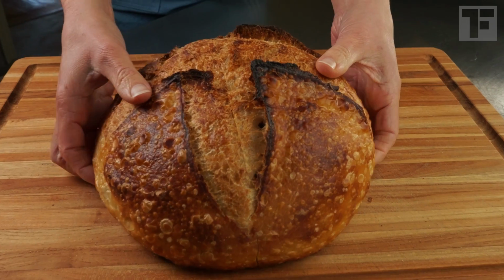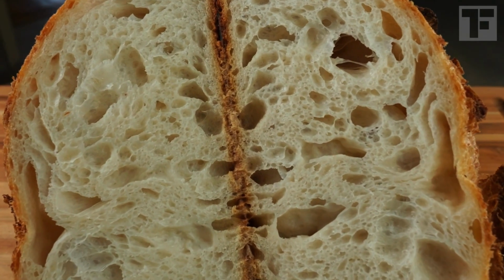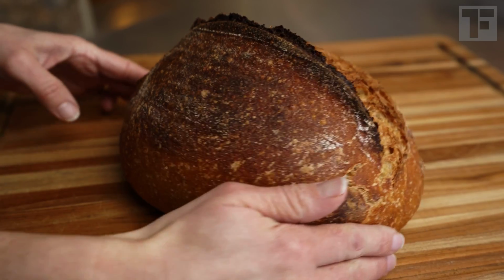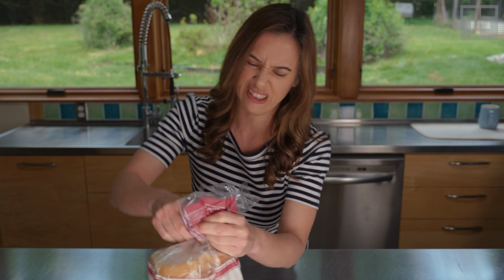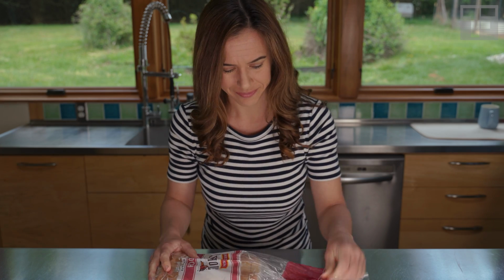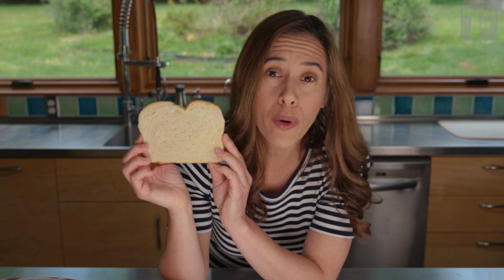Stop buying fake sourdough (here’s how to tell)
How to identify REAL sourdough at the grocery store. And why it matters!
👉 Try my sourdough bread course for free. No credit card required
*👇 Scroll all the way down to read the reviews from my sourdough students 👇*

00:00 The lie of pre-packaged sourdough
01:35 Benefits missing from pre-packaged sourdough
02:15 Gluten intolerance
02:37 How to tell your bread is REAL sourdough
04:05 Flavor difference
04:44 Where to find REAL sourdough
05:15 Make sourdough with me!

Famag IM-8S Spiral Mixer (NOTE: choose Famag IM-8 “tilting head” option - this represents the S model which has a tilting head and removable bowl):
Baking stone
Bread knife
Bread board
King Arthur flour
4 Qt glass bowl
Bowl scraper
Dutch oven (round)
Oxo ll-lb scale with pullout display
Kitchen scale (budget option)
Proofing bin
Bench scraper
Oval (batard) proofing basket (banneton)
Round (boule) proofing basket (banneton)
Food-grade bowl caps
Flour shaker
Grain storage containers (Cambro)
Parchment paper

*A few reviews from the thousands of students who have taken my sourdough course.*
*Try it for free. No credit card required 👉*

⭐⭐⭐⭐⭐ Walter Hall
This is the best course I’ve taken. The presentation and video made for easy following and provided clear description along with success factors for making bread. The loaves I make from this course turned out perfectly, truly the best bread I ever made.

⭐⭐⭐⭐⭐ Anita Johnson
I am brand new to sourdough and was intimidated. I kept feeding my starter for weeks because I was too intimidated to do anything beyond the feeding. I discovered Nicole on YouTube and purchased the course and it was so worth the money.

⭐⭐⭐⭐⭐ Julius Wilson
This is by far the best laid out instructional course I've watched. Prior to paying for this course I baked sourdough using Nicole's YouTube online successfully. I've stumbled trying other bakers shortcuts and different variations of recipes. Each time I followed and used Nicole's recipe my bread turned out great.

⭐⭐⭐⭐⭐ Mark Husson
Nicole gets to the point without lots of unnecessary preambles. I love her style, and I've listened to many teachers. I trust her and think she is a great find to the anyone looking for solid support in their baking journey.

⭐⭐⭐⭐⭐ Mary-Clare Brownlie
Even tho I have been following Nicole’s great you tube videos on baking sourdough, I’m finding so much more information in this course that emphasizes the reasons sourdough baking can be a real challenge sometimes and a breeze other times. Really worth the investment.